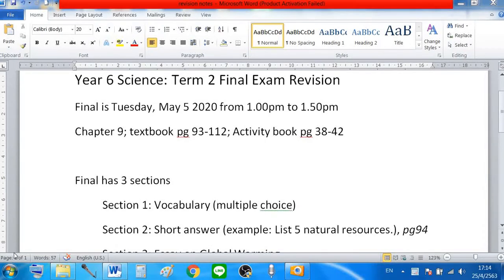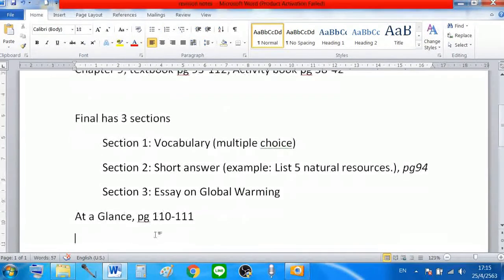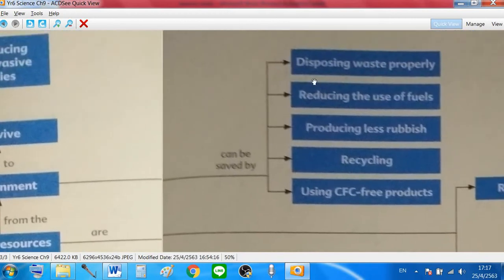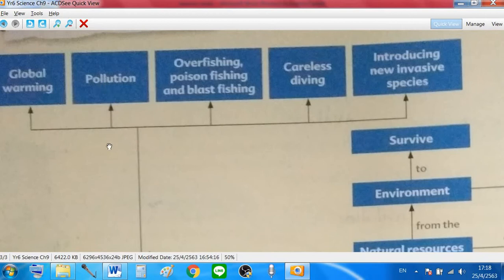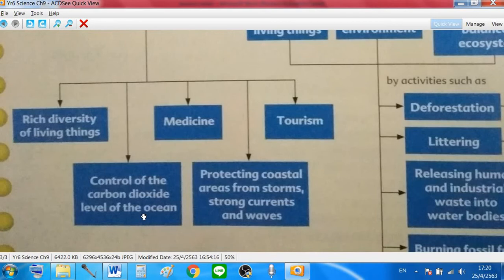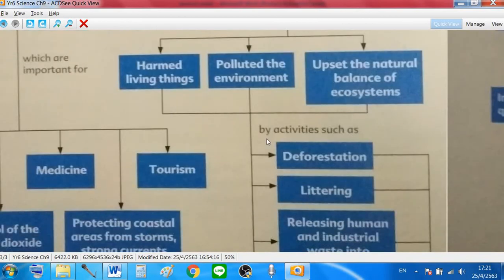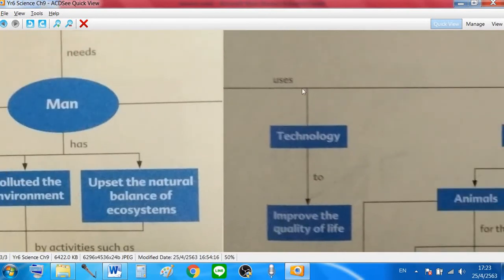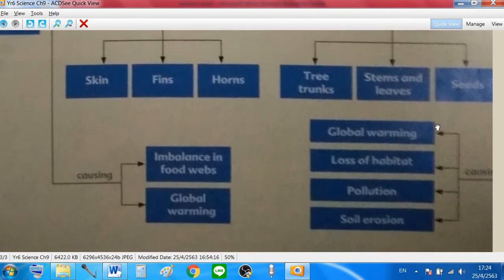yr6 final revision